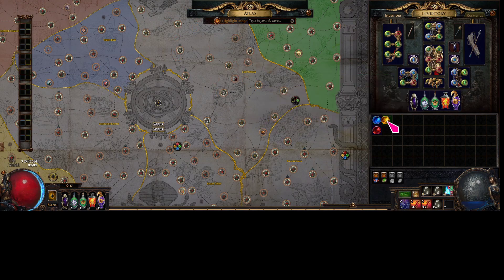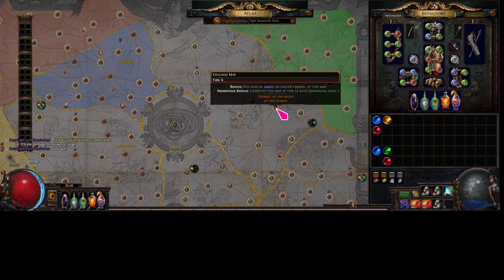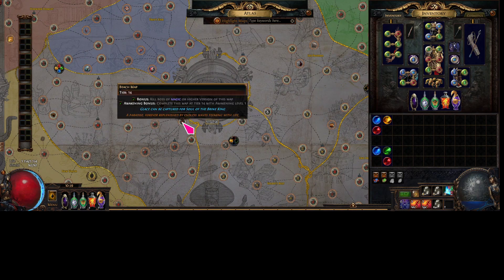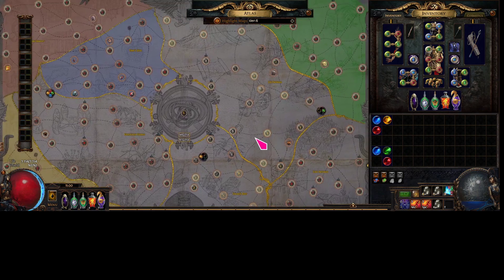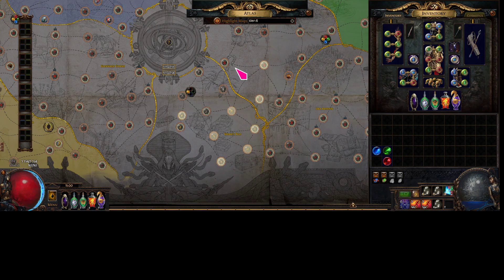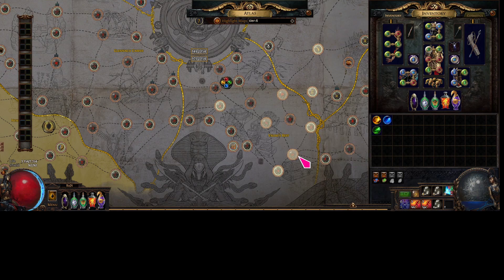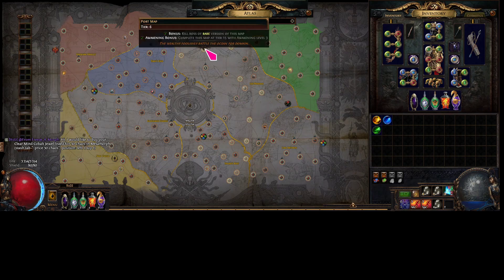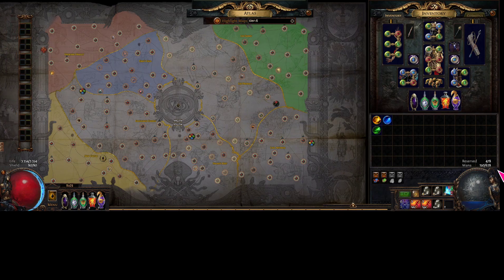How we are sustaining maps in 3.9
Quick video about how to sustain 2 maps on the new 3.9 Conqueror's of the Atlas' Atlas. Requires new account sadly since no more unshaping orbs.

I livestream on twitch every day and am more than happy to help you out with questions regarding this video or anything else you might need help with.